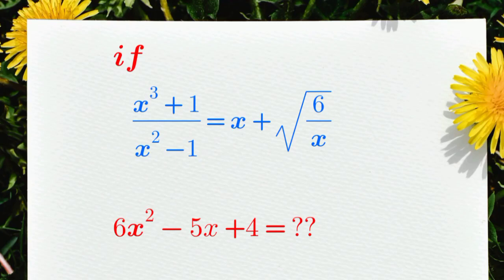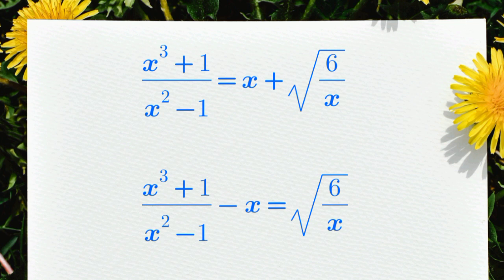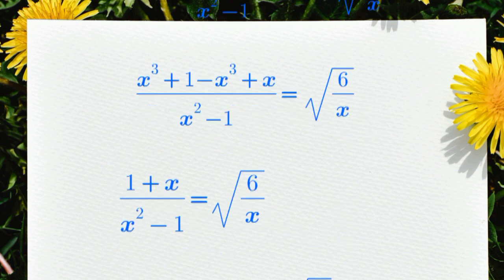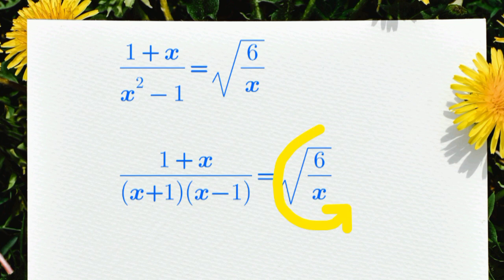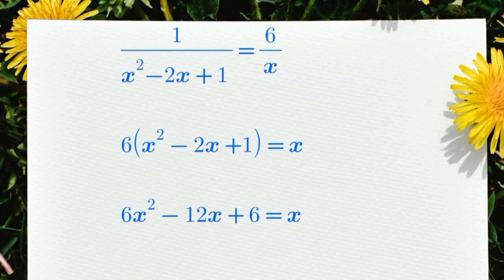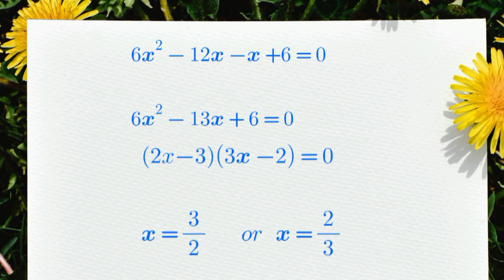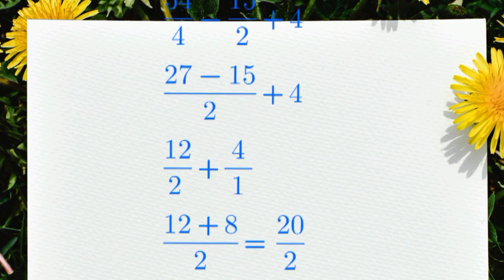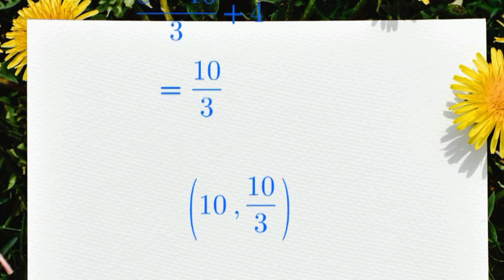Cracking the Code: Unraveling the Mathematics Olympiad Puzzle to Find the Value of x!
In this thrilling episode, we dive deep into a mind-boggling question from the prestigious Mathematics Olympiad, as we embark on a quest to uncover the elusive value of x.

Join me on this exhilarating journey of problem-solving mastery, as we unravel the secrets behind this intricate mathematical conundrum. Using our strategic problem-solving techniques and proven approaches, we'll break down the problem step by step, equipping you with the skills to tackle even the toughest Olympiad questions.

Throughout the video, we'll employ a variety of problem-solving strategies, ranging from algebraic manipulation and logical deductions to creative thinking and elegant proofs. Each step of our thought process will be carefully explained, ensuring that you gain a comprehensive understanding of the underlying concepts and techniques.

Whether you're an aspiring mathematician, a student preparing for an Olympiad competition, or simply someone with a curious mind, this video is tailored to meet your needs. By the end, you'll not only have discovered the value of x but also acquired valuable problem-solving skills that you can apply to a wide range of mathematical challenges.

Together, let's unlock the secrets of the Mathematics Olympiad and conquer the world of mathematics, one problem at a time.

tag's:
mathematics Olympiad , Math problem-solving ,Value of x ,Olympiad question, Mathematics competition ,Mathematical puzzles ,Algebraic manipulation, Logical deductions , Problem-solving techniques ,Mathematical proofs , Mathematics education ,Competitive mathematics ,Math Olympiad preparation ,Math challenge, Math tutorial